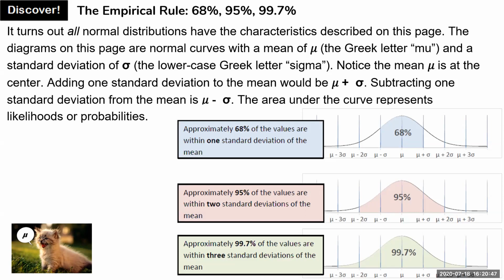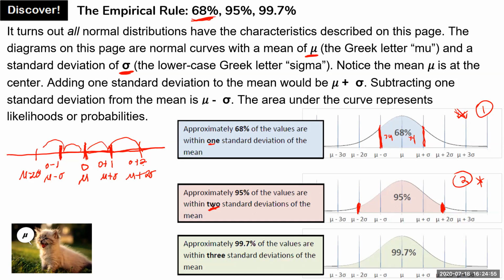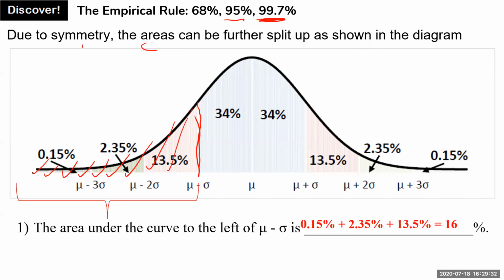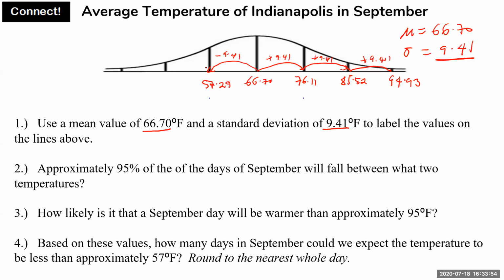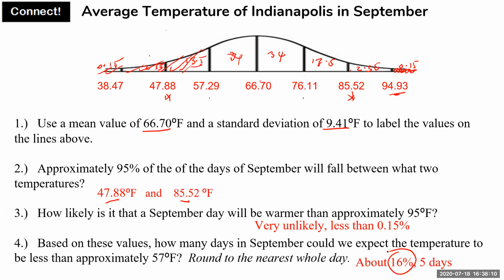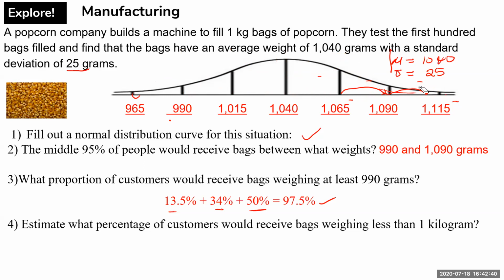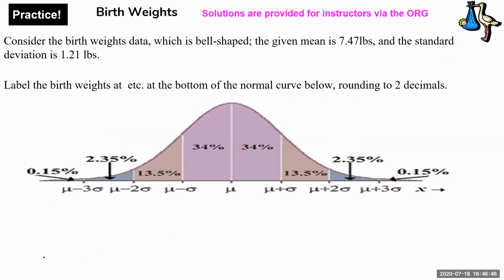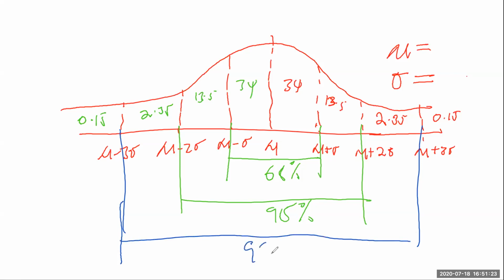Empirical Rule- 68%, 95%, 99.7%